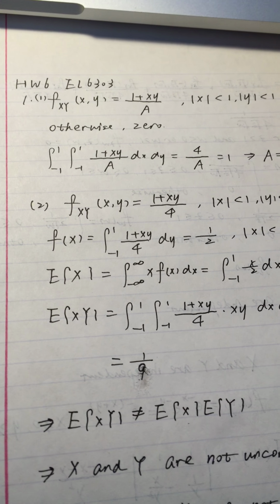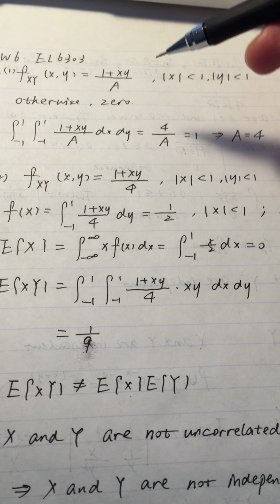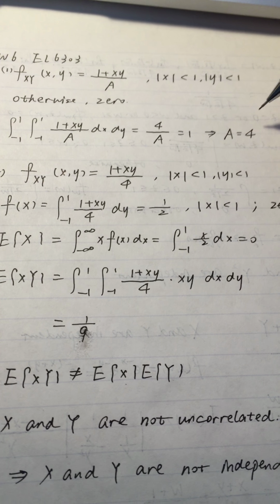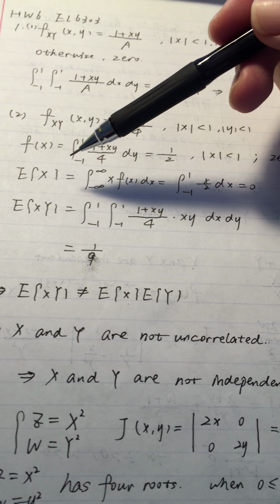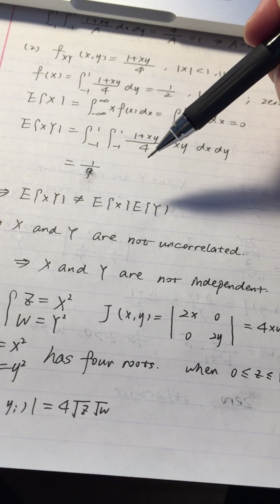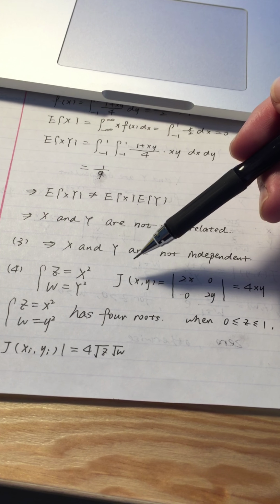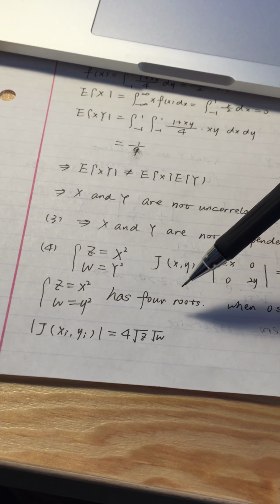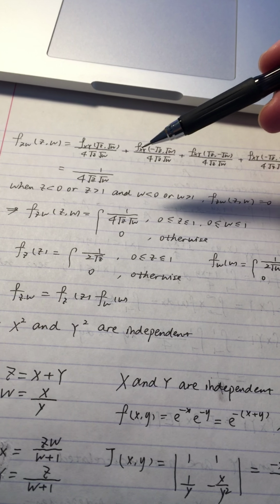EL6303_HW6_Zheng Ren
NYU Probability_HW6_1_Zheng Ren